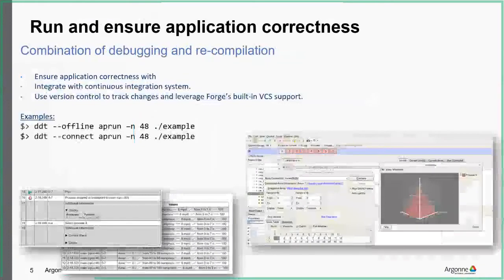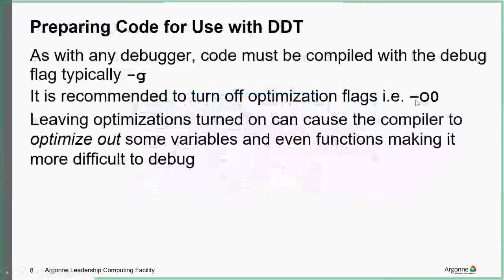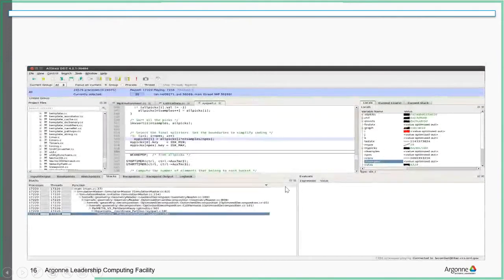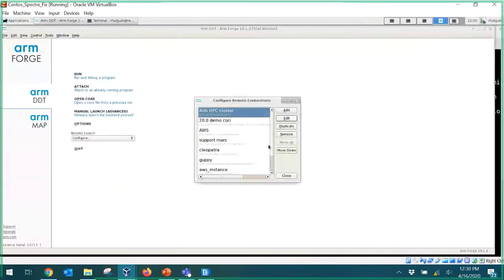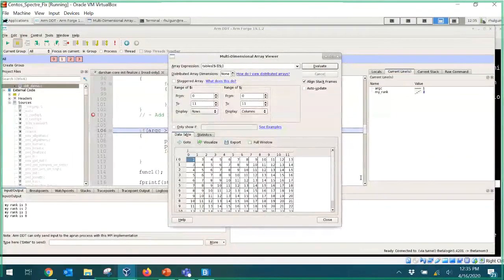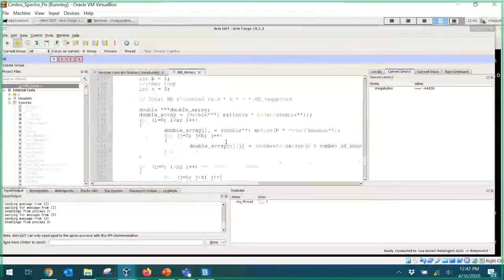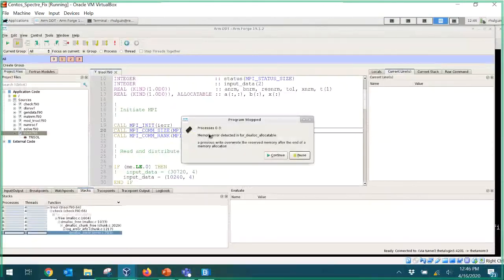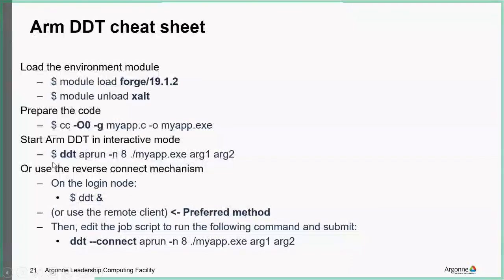Debugging and Profiling with DDT and Map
Learn how to use the Arm DDT debugger and discover its powerful features to find and fix bugs in code.

Speaker: Ryan Hulguin